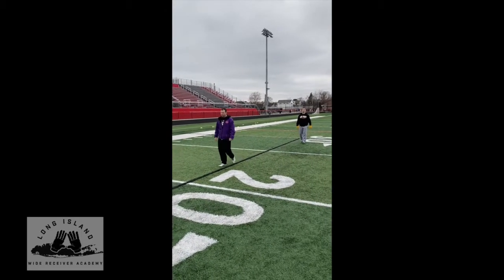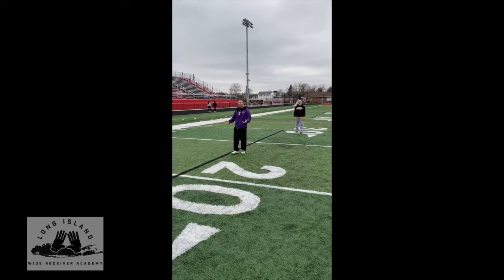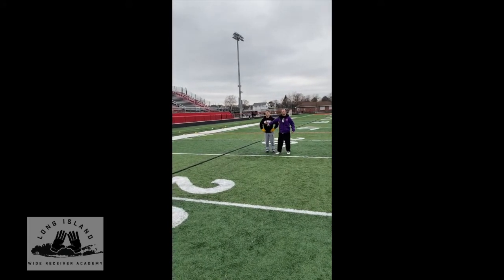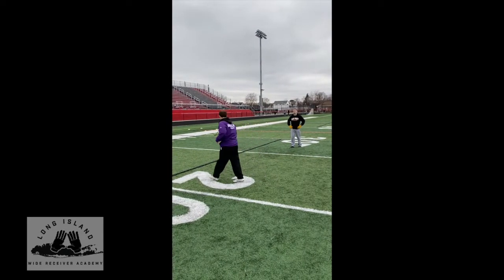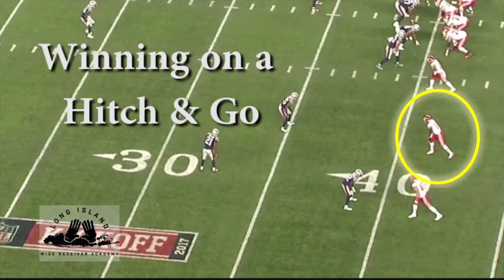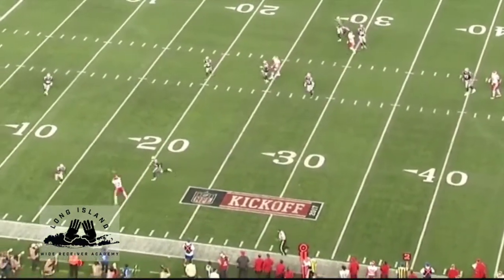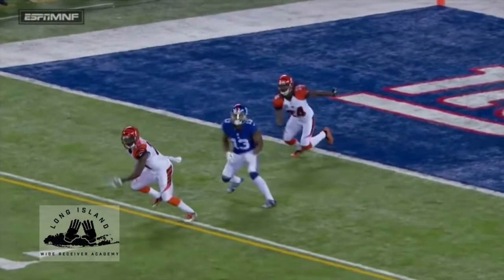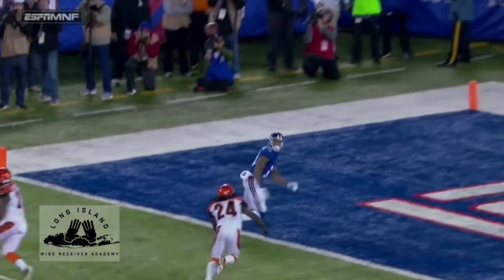Hitch & Go Teach Tape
In this video:

A clip from a session where we are coaching the hitch & go
Cut-Ups of the Hitch & Go from the NFL
Video/Audio breakdown of the NFL Cut-Ups